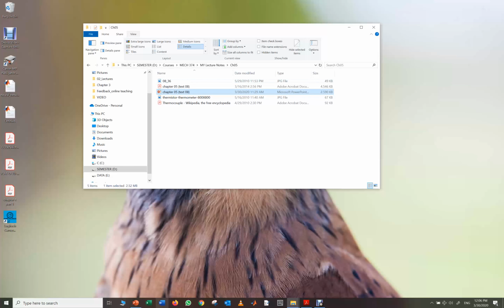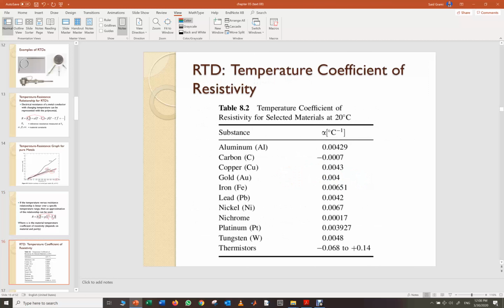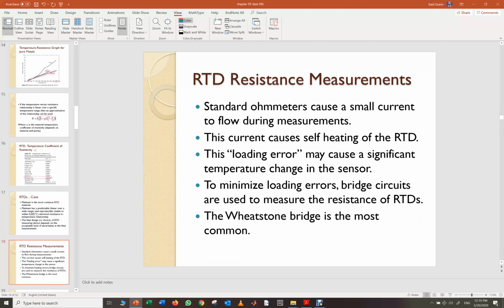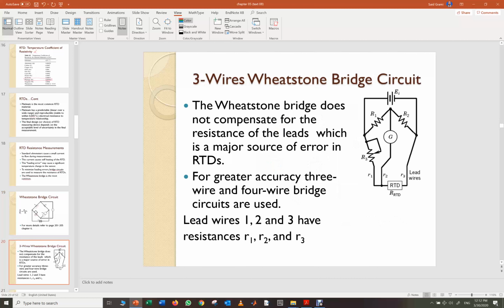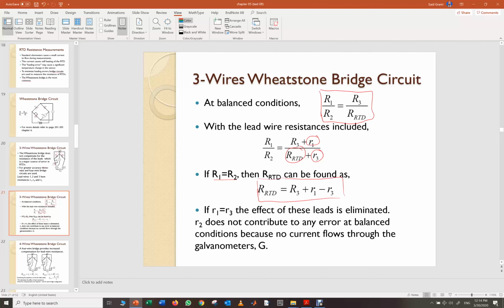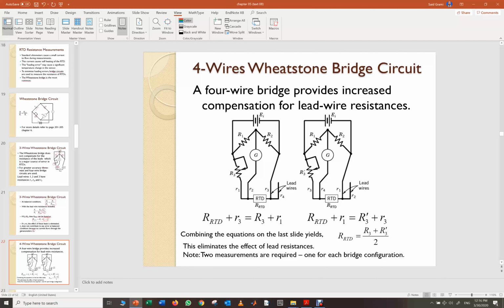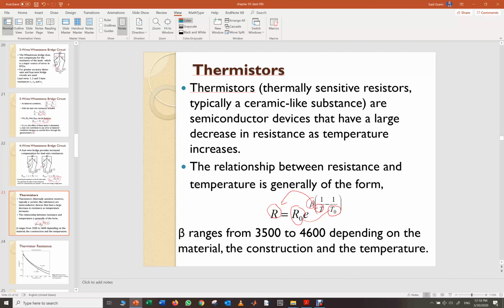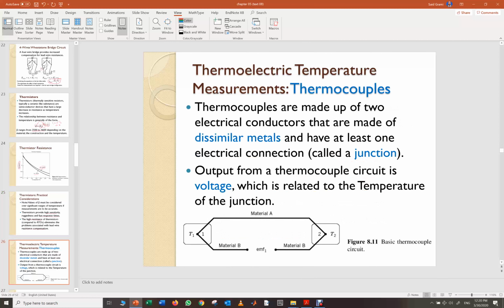Temperature measurement 2